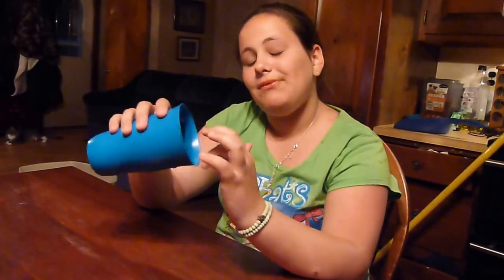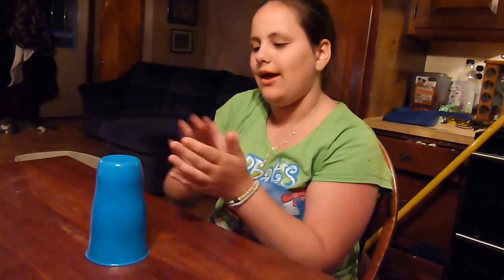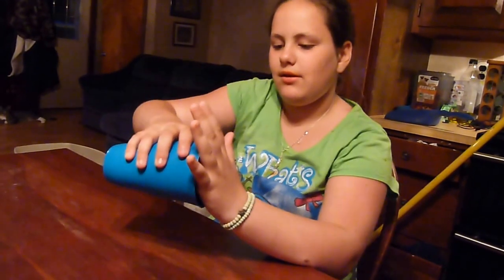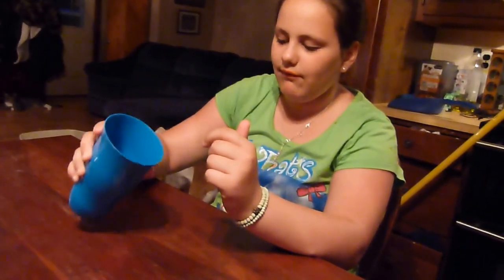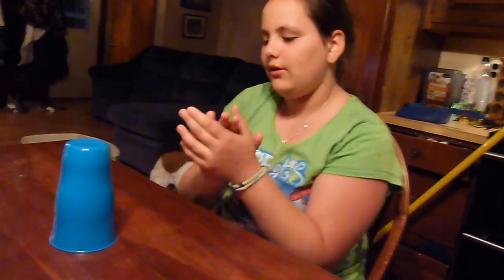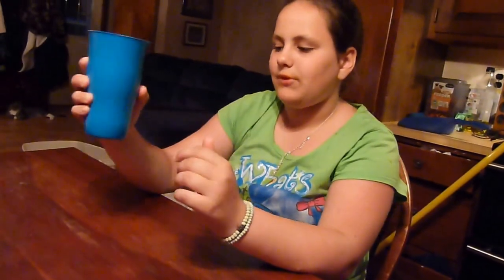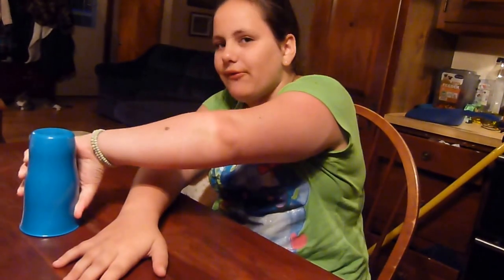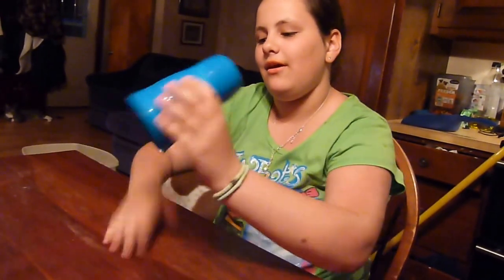How to do the Cup Song from Pitch Perfect!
12 year old teaches you step by step on how to do "The Cup Song" from Pitch Perfect.